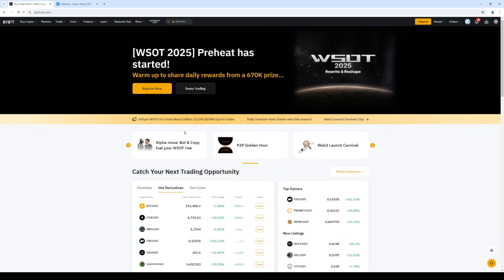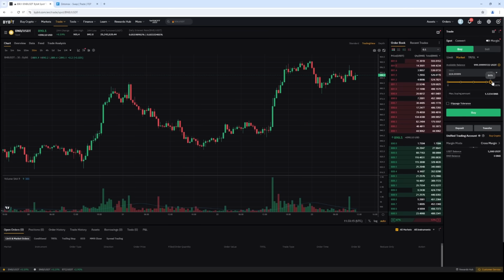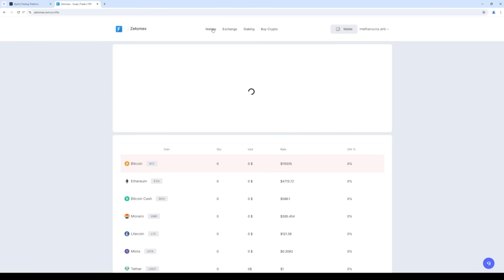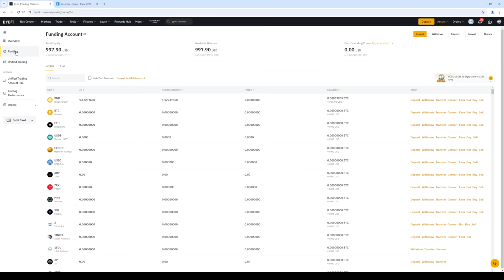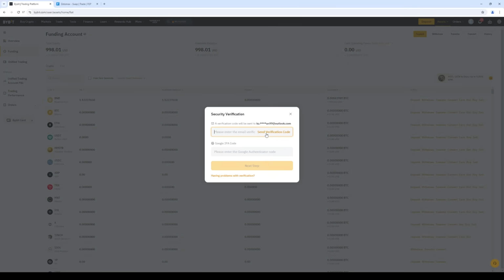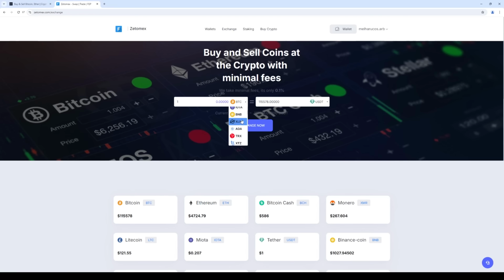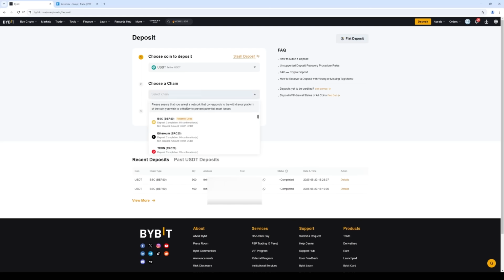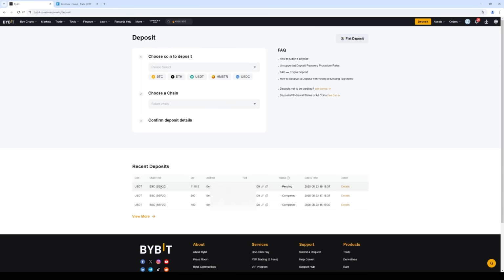AI Crypto Arbitrage 2025 🤖📈 | Smart Trading Bots Explained (Beginner Guide)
Can artificial intelligence really make crypto arbitrage easier? In this video, I’ll show you how AI trading bots are being used for crypto arbitrage in 2025. From detecting price gaps across exchanges to managing execution speed and risk, AI tools are changing how traders approach the market.

You’ll learn:

🤖 What AI crypto arbitrage is and how it works

📊 How bots scan exchanges for profitable spreads

⚠️ The risks: fees, latency, liquidity, and fake signals

✅ A simple framework to understand automation in trading

This is not about hype or guaranteed profit — it’s an educational guide to help you see how AI can be applied to crypto arbitrage strategies today.